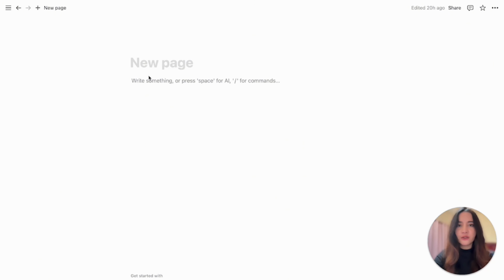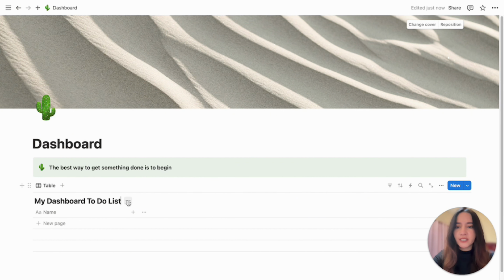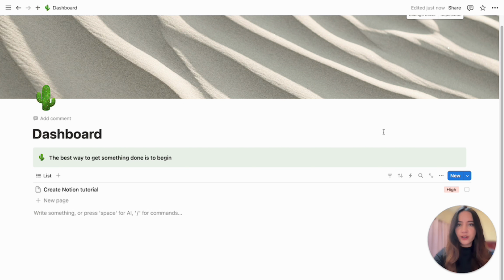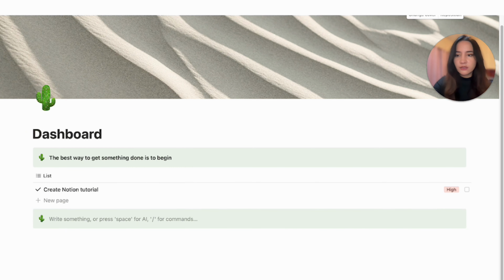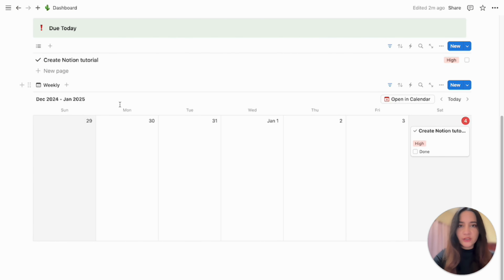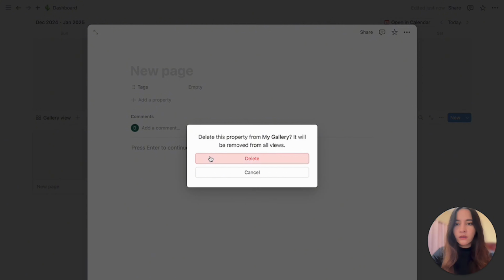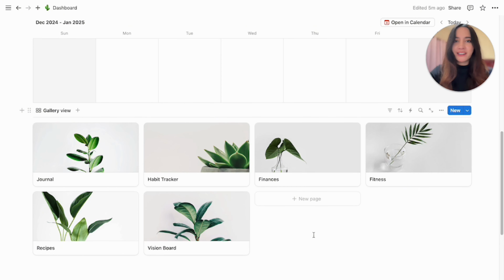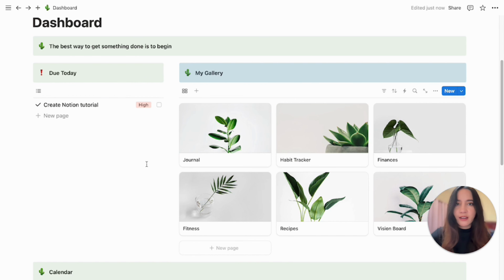How to Get Started with Notion | Easy Dashboard Setup + Free Template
My Notion Templates:
Second Brain
Project and Task Manager
All Templates